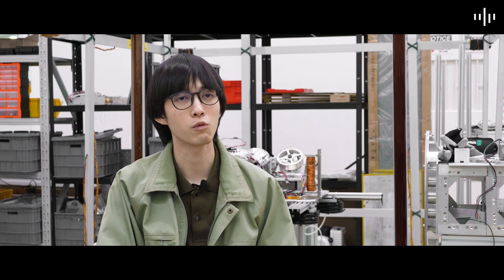Why did we produce our mu Space satellite? This video has the answer!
Block I, or more commonly known by its name mu-B200, is the first satellite manufactured by mu Space.

- Why did we produce this satellite?
- Why is it a LEO satellite?
- How is our satellite different from others in the market?
- What innovations did we incorporate into our satellite?
- And lastly, what are the advantages of vertical integration and building everything in-house in our space factories?